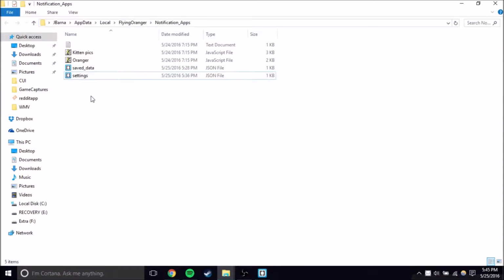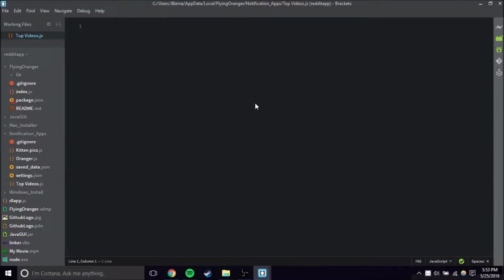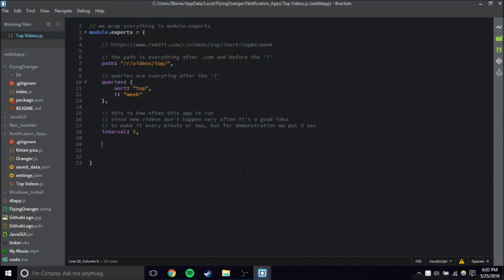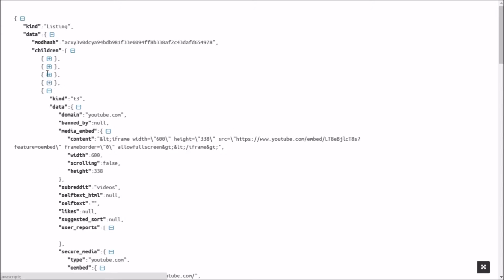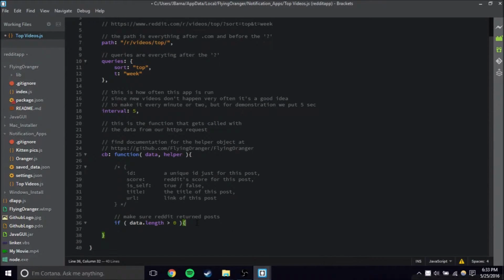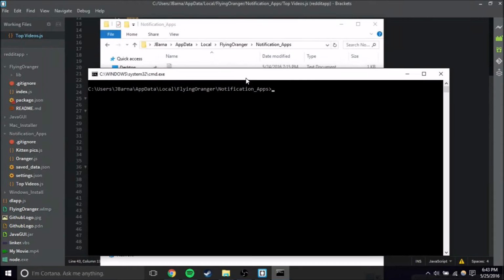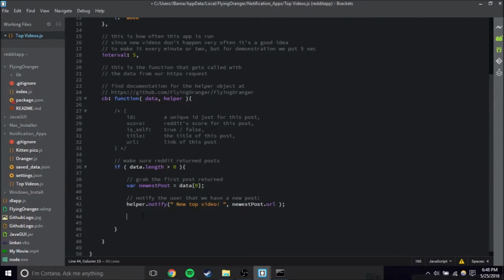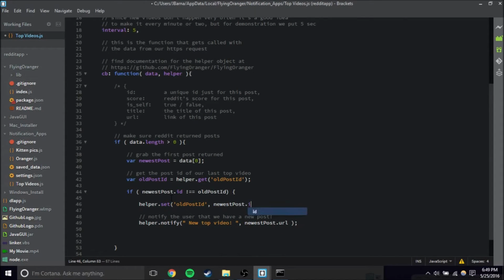Flying Oranger: how to make your own notifications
This video goes through an example start to finish of how to create your own notification system through Flying Oranger.